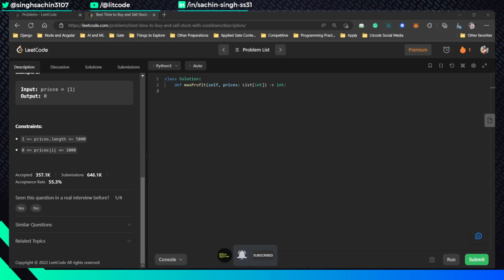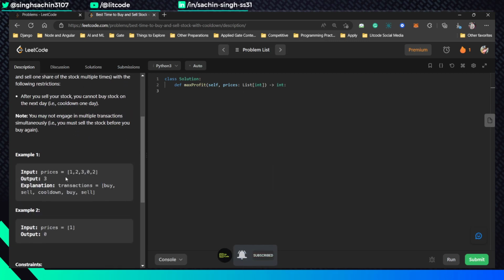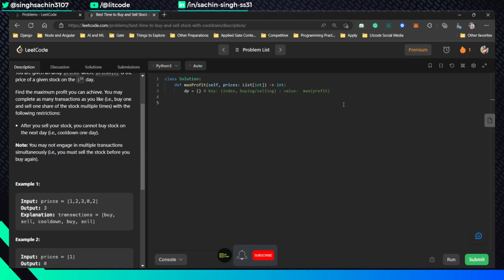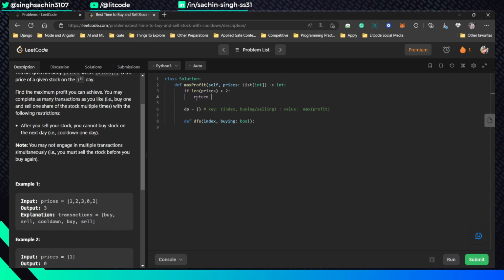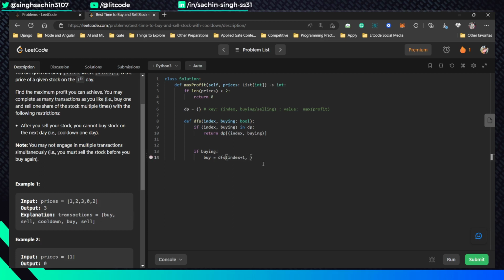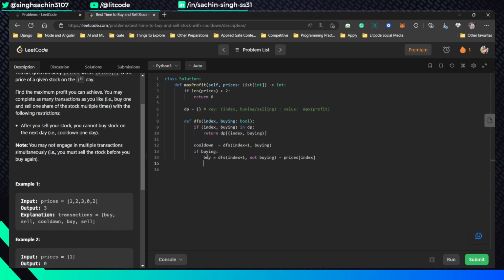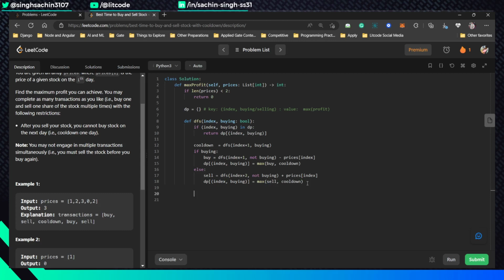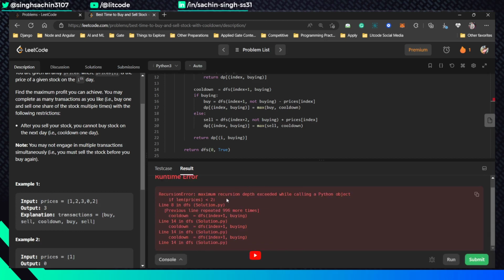Leetcode 309. Best Time to Buy and Sell Stock with Cooldown - Python Solution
Leetcode Daily Challenge - December 23, 2022

Find the maximum profit you can achieve. You may complete as many transactions as you like (i.e., buy one and sell one share of the stock multiple times) with the following restrictions:

After you sell your stock, you cannot buy stock on the next day (i.e., cooldown one day).
Note: You may not engage in multiple transactions simultaneously (i.e., you must sell the stock before you buy again).